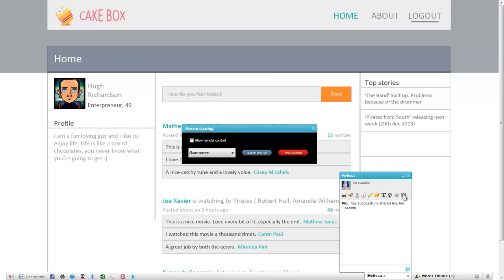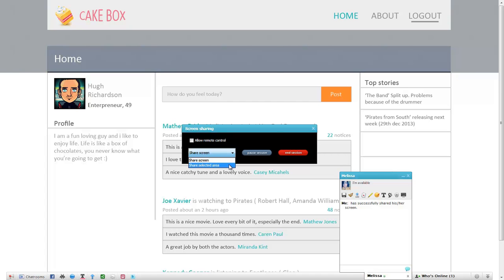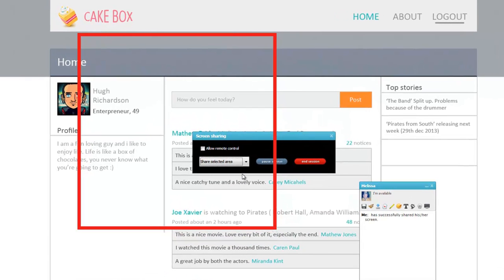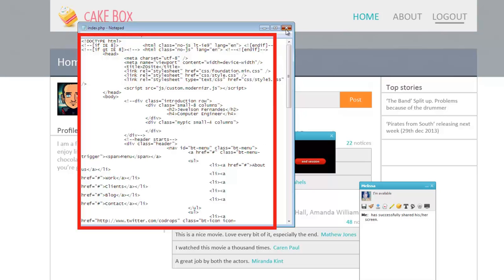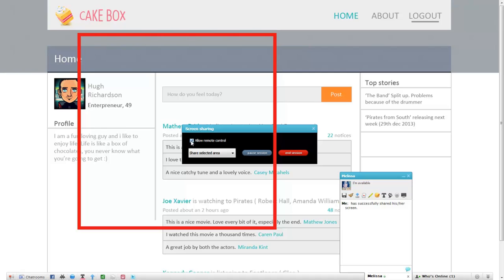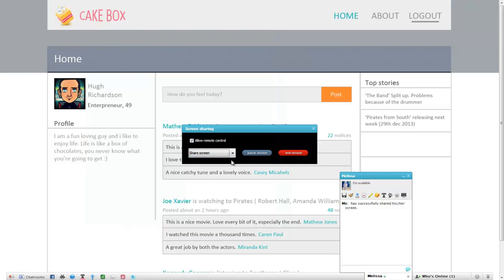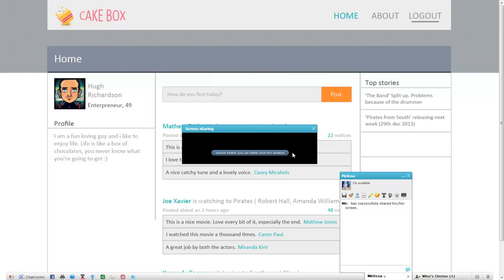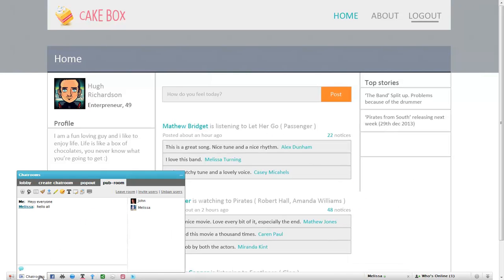CometChat - Screensharing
Whether it's conducting a presentation or showing someone pictures from their personal computer without having to actually send them, ScreenSharing lets your website users enjoy the perks of sharing their screens smoothly.